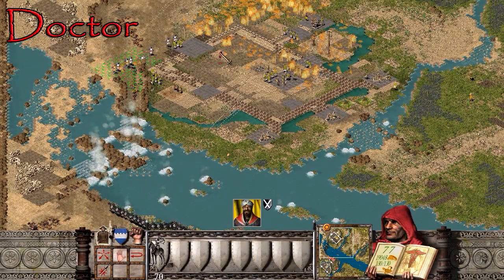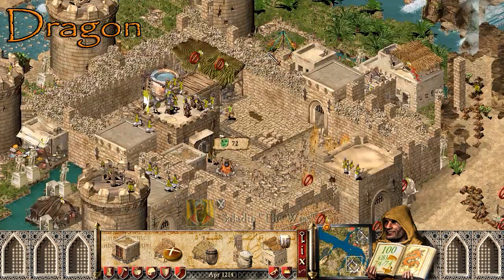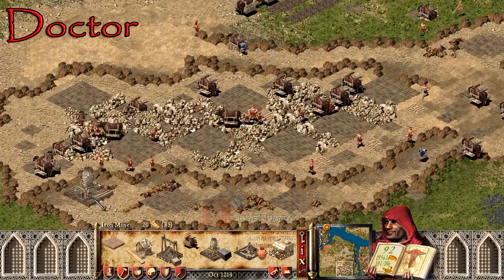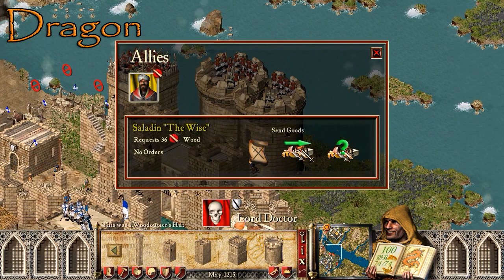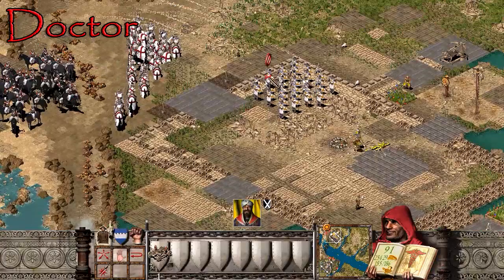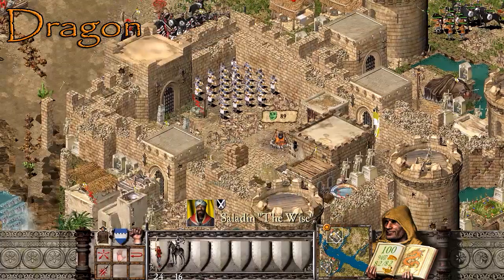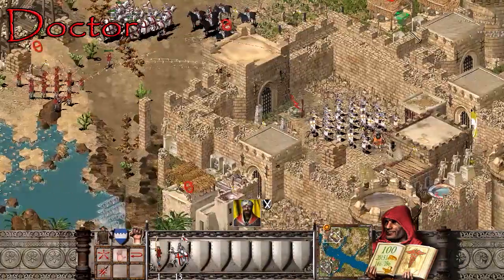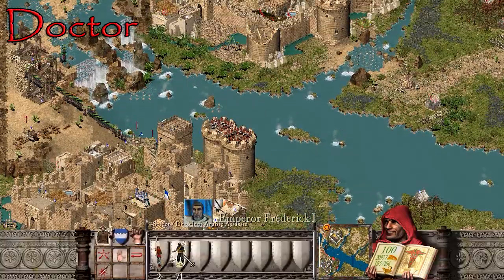Let's Play "Stronghold Crusader Multiplayer #2" [Part 6]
Has time run out for Saladin?